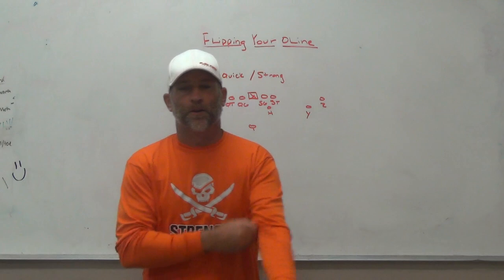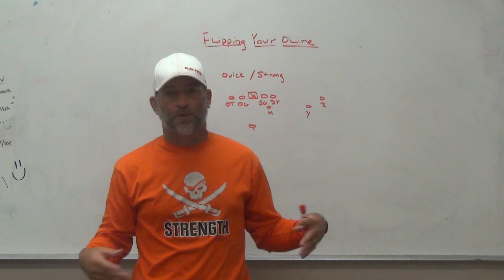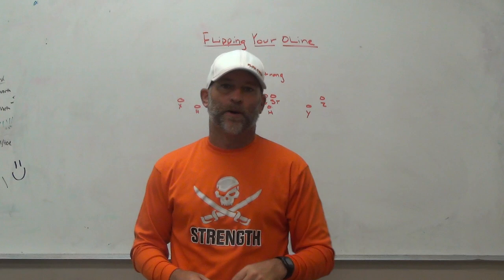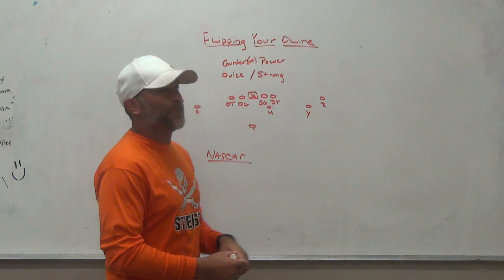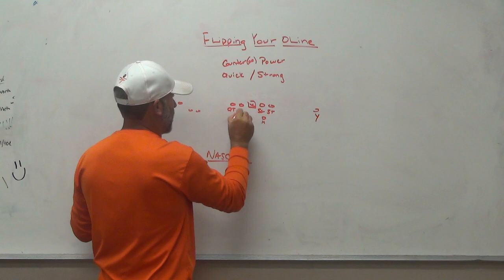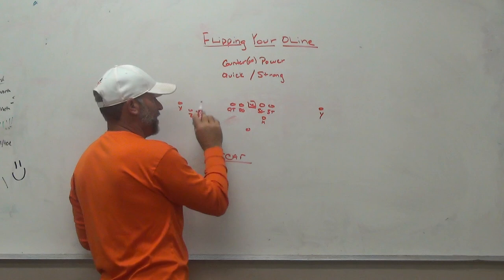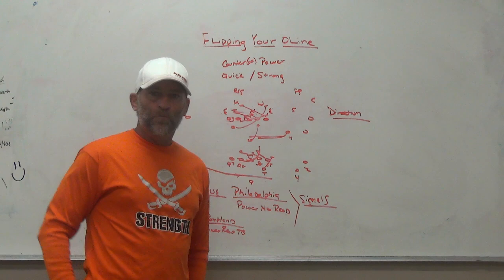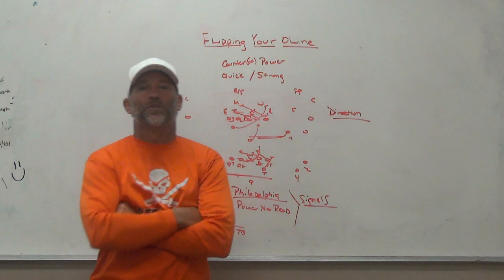Flipping Your Oline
Dome Hats
Bakers Sporting Goods
DifferenceUSA
HighandTight
JustPlayFB